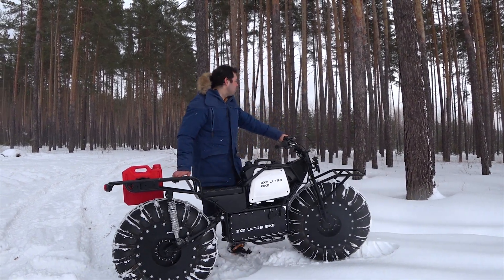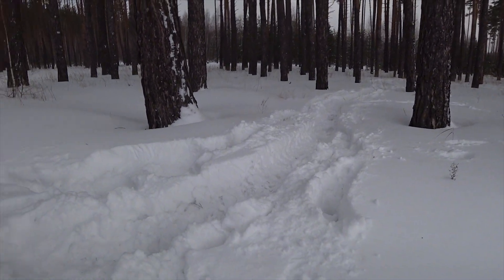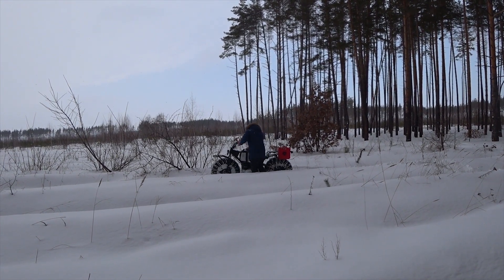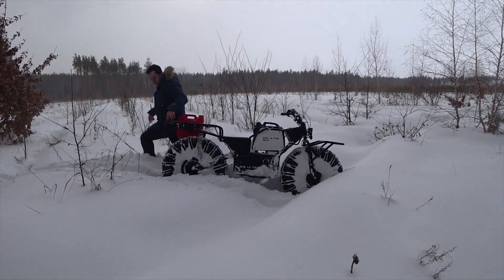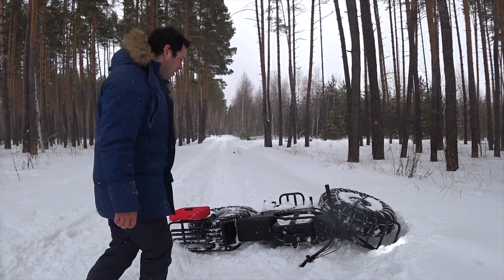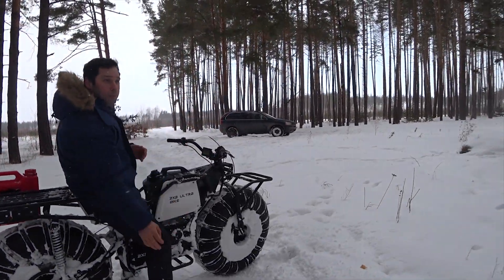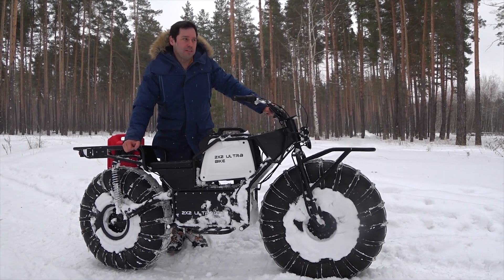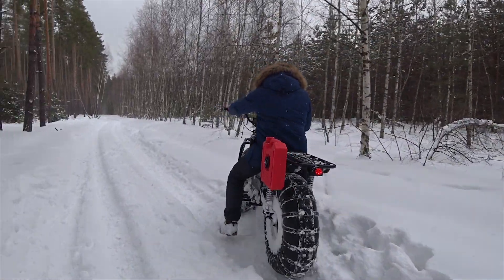2x2 ULTRA BIKE. Best off-road E-bike. Electric Rokon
We would like to present you the development of the company ROBO.SYSTEMS universal electric all-terrain 2x2 "ULTRA BIKE 2x2".

2x2 Drive Train | Rims - fuel tanks | Lifepo4 48v 35AH Battery | Lifepo4 30A Charger | 3kw inverter 110V/220V | Petrol inverter 800Watt generator | 2 x 1kW rated, 2 kW peak Motors |
Our bike is equipped with low-pressure tires, which allows it to move over any kind of terrain. These tires allow the driver to move through mud, swamps, sand, snow and water areas with minimal energy consumption. It has built-in detachable generator and always remains mobile as long as it’s tanked up. The build-in Inverter will provide you with electricity outdoors and allow you to use any power tool.
Tires have low ground pressure. They make sure the bike never gets stuck, doesn’t slip, always seamlessly moving over the surface. Moving over 3-feet deep snowy terrain, the bike only goes 5-7 inches deep. The bike has positive buoyancy. Special side floats, help overcome water obstacles in a vertical position with wheel rotation.
For battery, we use LiFePo4 cells.
We’re using easy removable gasoline generator. If you’re planning trips under 40 miles, you can move freely without it. If you’re in for a long journey, the generator will provide you with unlimited power reserve.